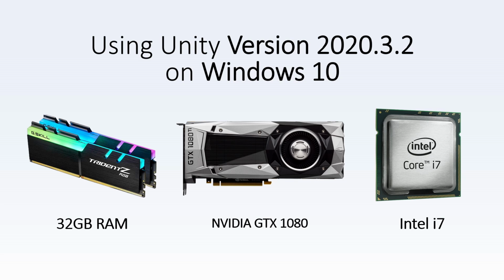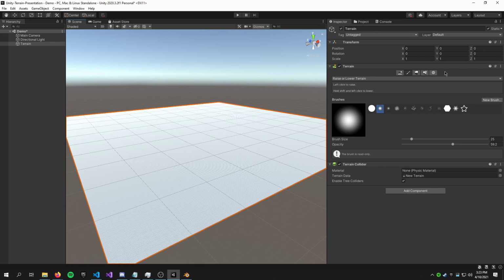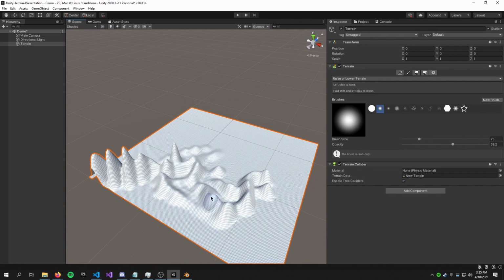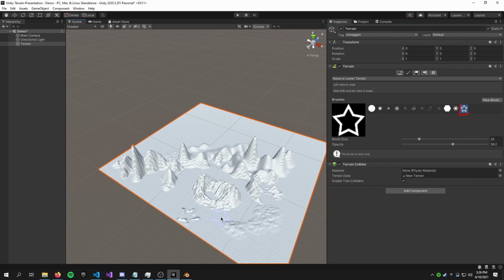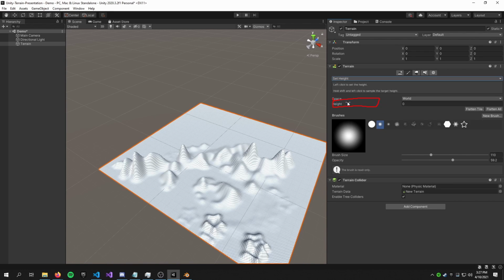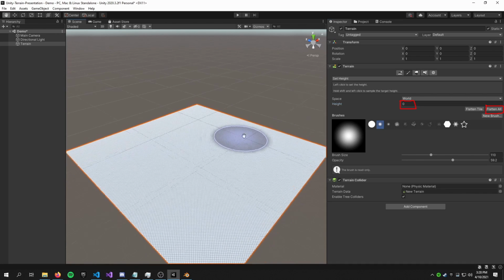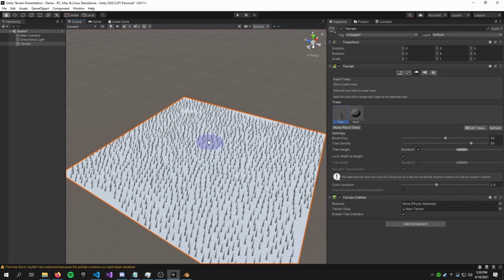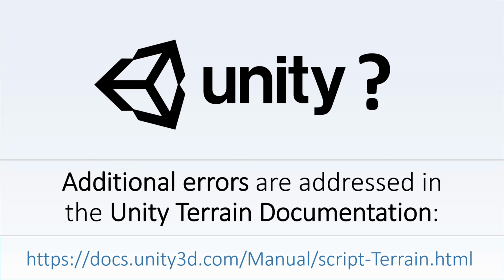ENG 331 - Group Q Presentation - Unity Terrain Creation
The recorded presentation for Group Q for the ENG 331 group presentation assignment at NCSU.